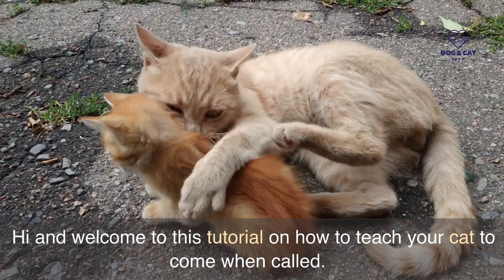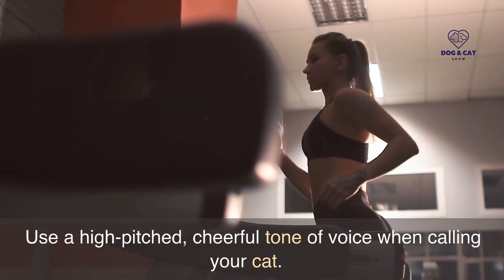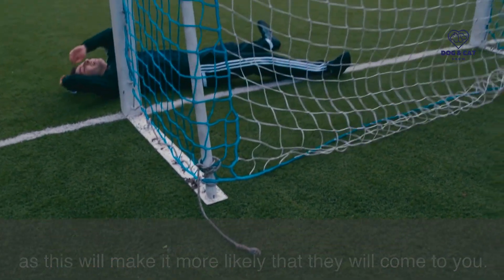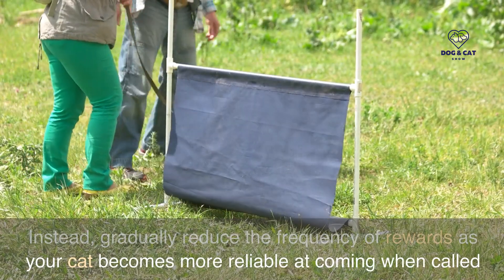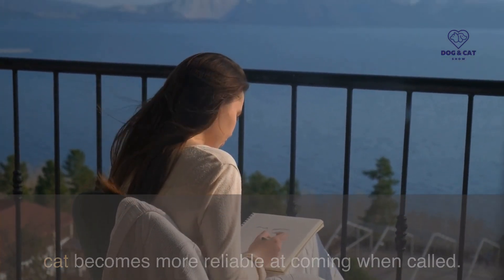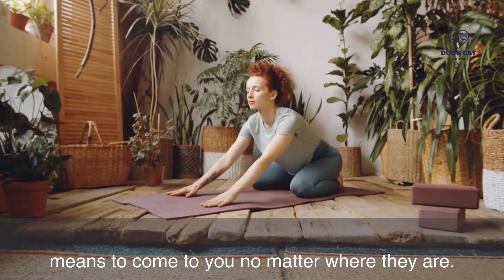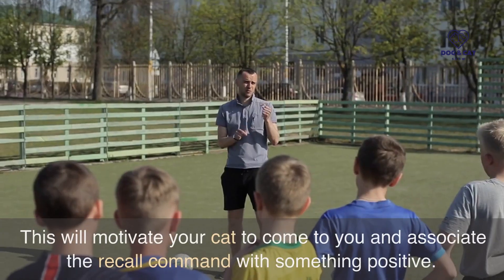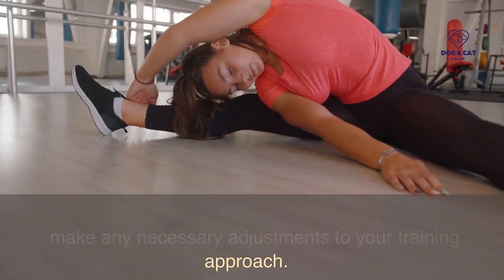How to Teach Your Cat to Come When Called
Hi and welcome to this tutorial on how to teach your cat to come when called.

Training your cat to come when called can be a useful behavior in many situations, such as when you need to bring your cat indoors, or if you are in a public place and want your cat to come to you.

Before we start, it's important to keep in mind that every cat is different and may learn at a different pace. Be patient and consistent, and always reward your cat for good behavior.

Now, let's go through the steps on how to teach your cat to come when called:

Choose a specific word or phrase to use as a recall command. It's best to choose something short and easy to say, such as "here," "come," or "kitty."